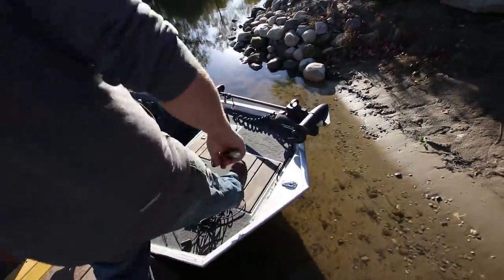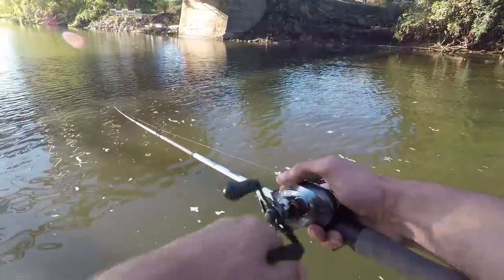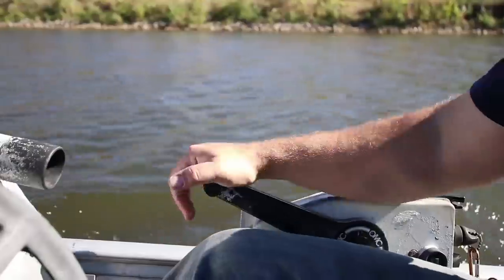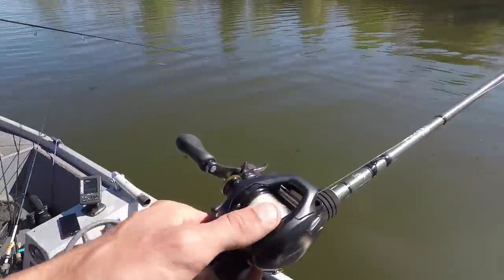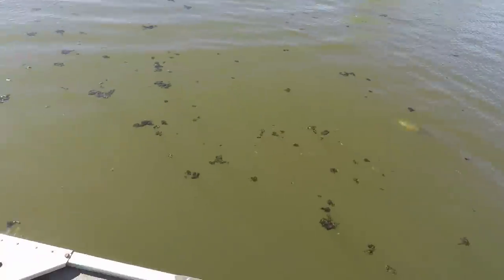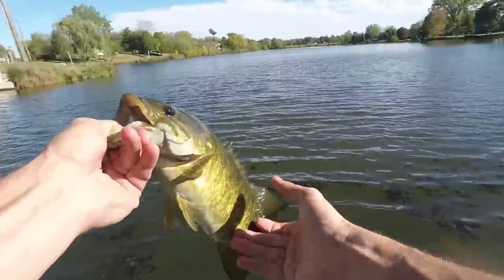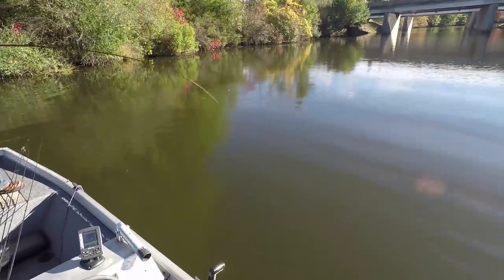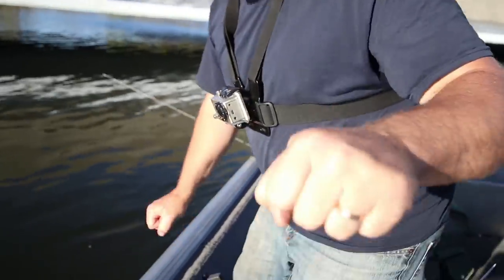Fishing Bridges With Football Jigs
Fishing bridges for early fall bass with football jigs. 3/8 ounce strike king tour grade football jigs paired with strike king rage craws as the trailer. Fishing with Chris King outdoors in Northern Michigan for smallmouth bass.